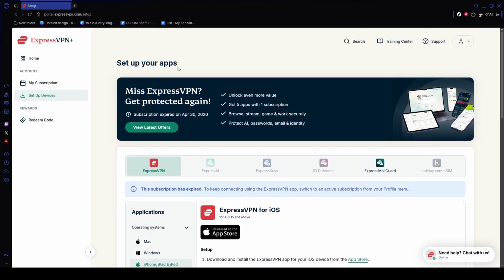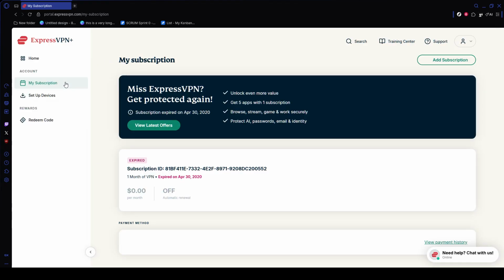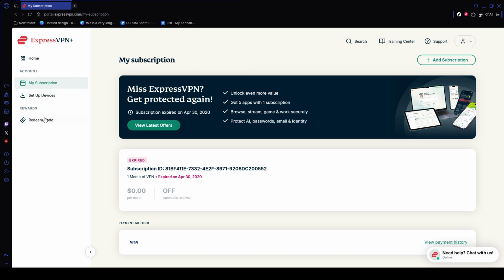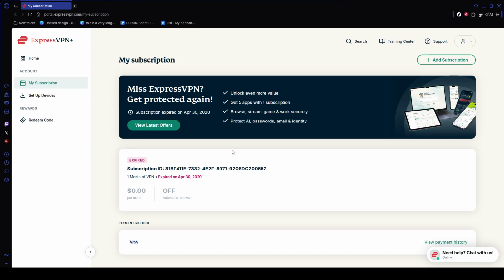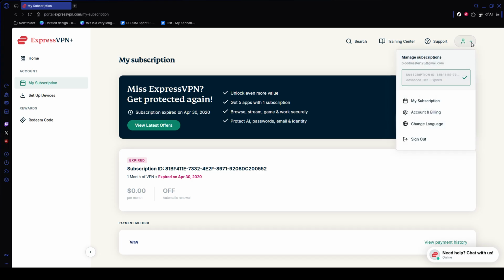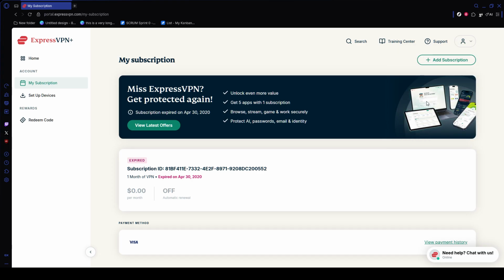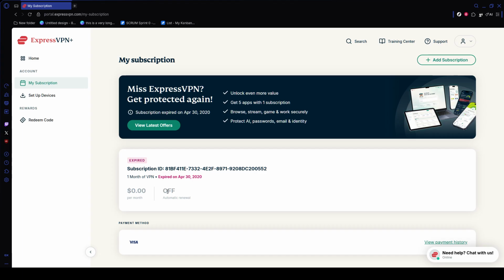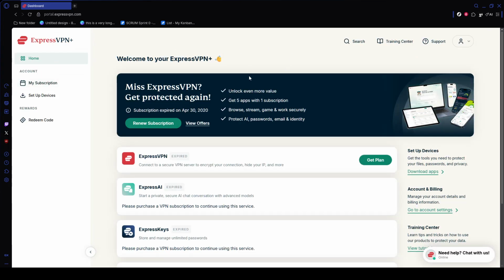How To Subscribe Express VPN [Step By Step Guide]